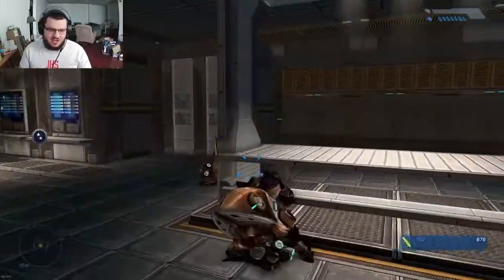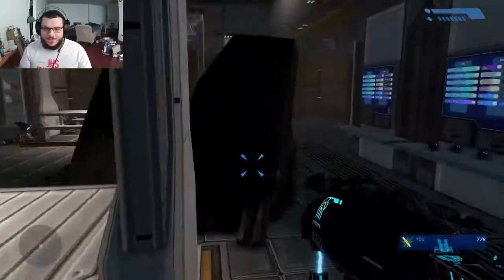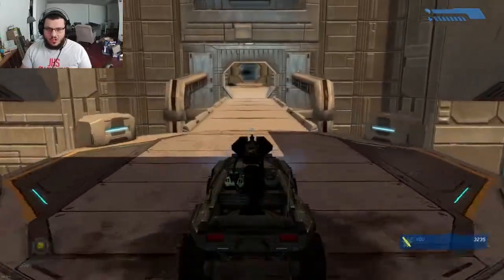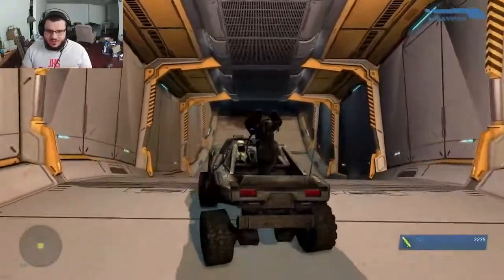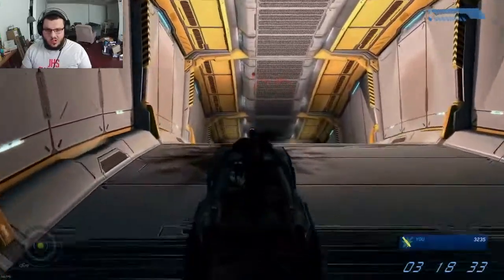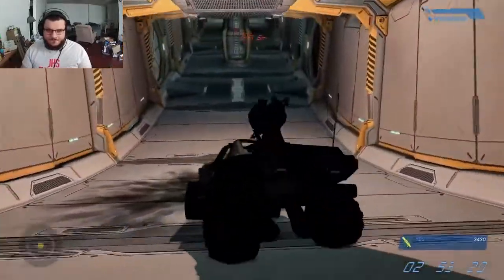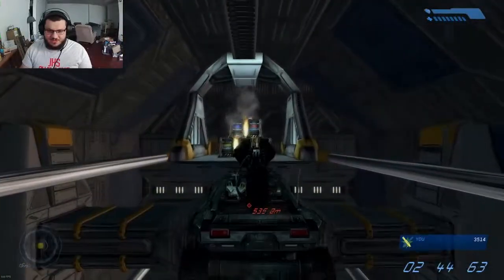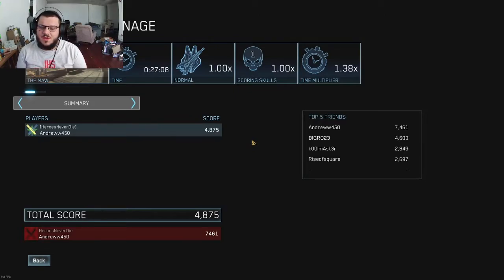THIS IS HOW THE WORLD ENDS!!!!!!-Halo: MCC Part 10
WE finally finish the game that launched a saga. The Maw is a great level and I love Halo CE, but am excited for Halo 2!1